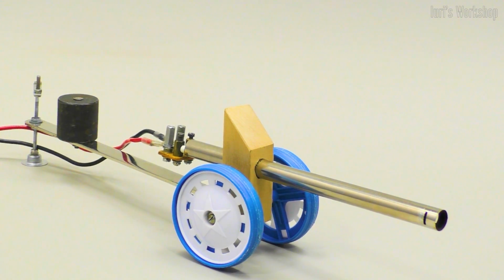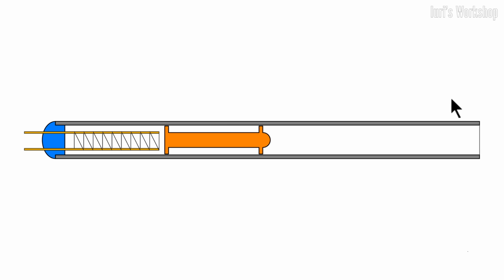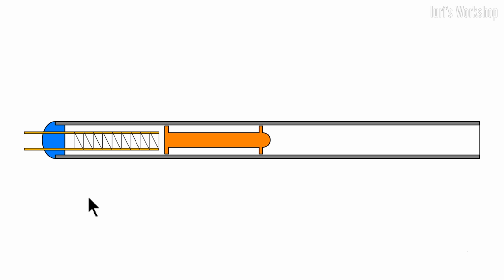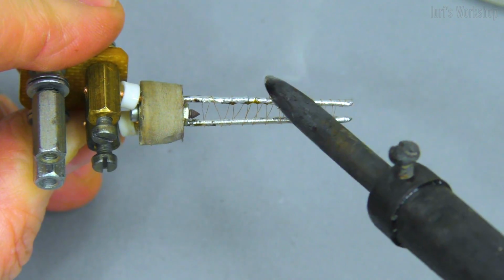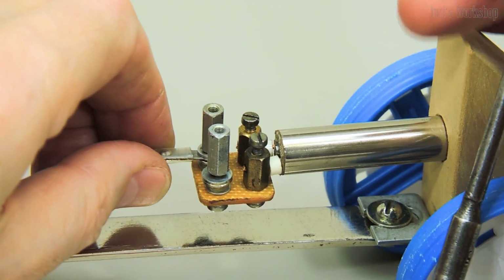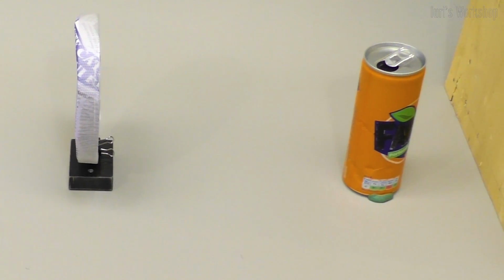Plasma Cannon | Shot without powder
This video shows a working model of a plasma gun in which electrical energy is converted into kinetic energy of a projectile.
The projectile is pushed out of the barrel by expanding air, which is in the chamber behind the projectile.
Several thin wires are placed in this chamber. When these wires explode, the chamber is filled with plasma.
Volumetric plasma discharge instantly heats the air to several tens of thousands of degrees.
The energy of the shot is accumulated in the capacitor and switched by a powerful thyristor, designed for a current of 1600 amperes.
During the shot, energy of about 200 Joules is released.